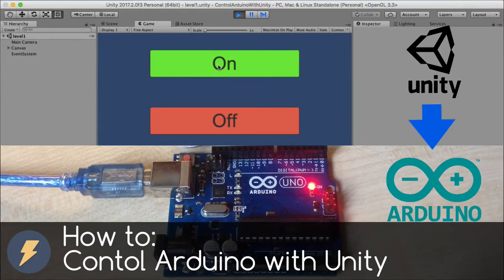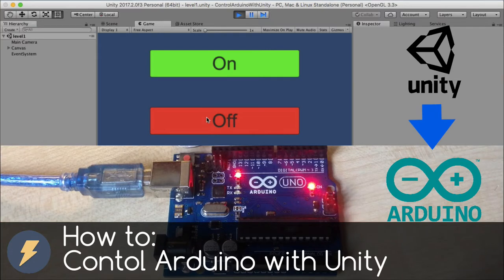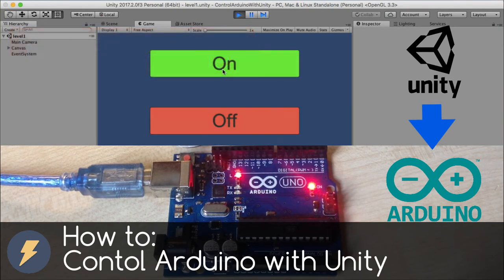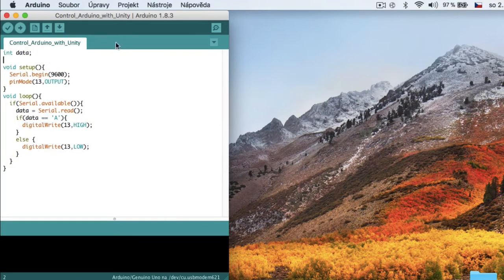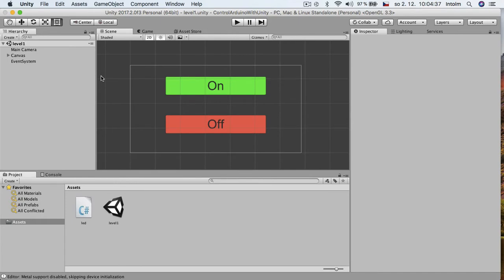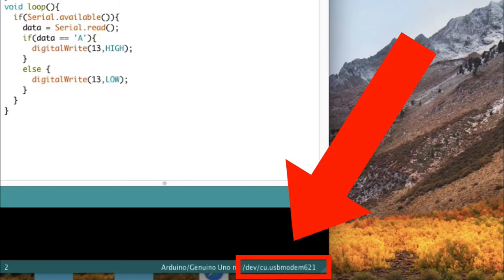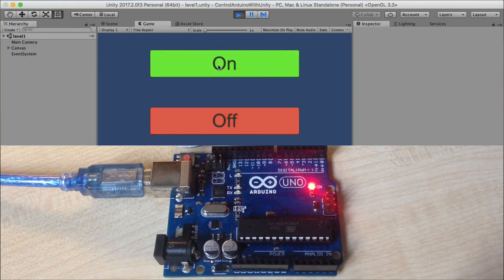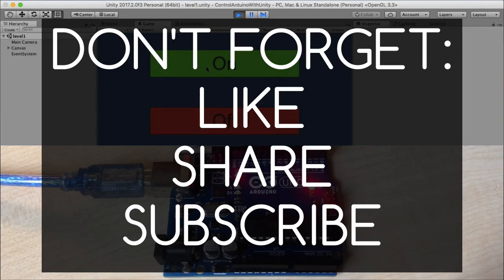How to control Arduino with Unity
Hi, I'am Electroni. In this video i show you how to send signal from unity to arduino and control arduino using unity program. Its simple and good project for beginners.

PARTS:
ARDUINO UNO